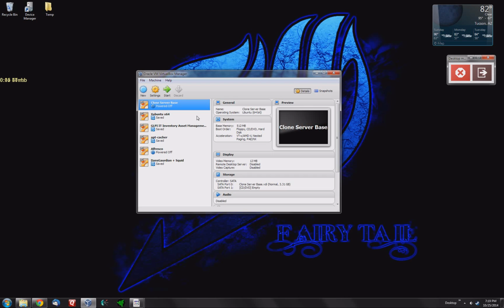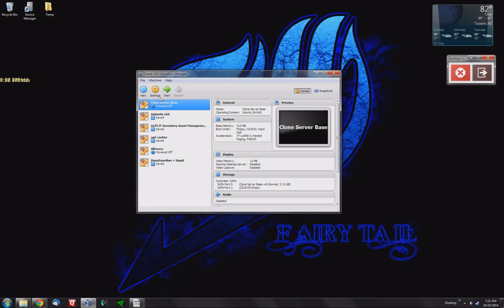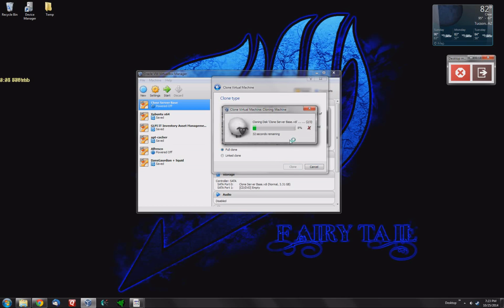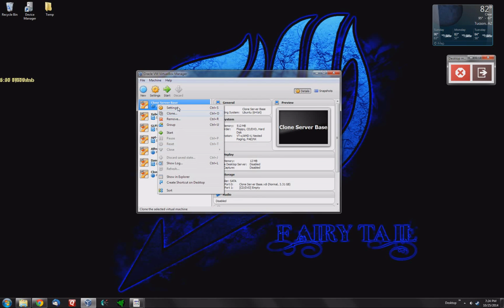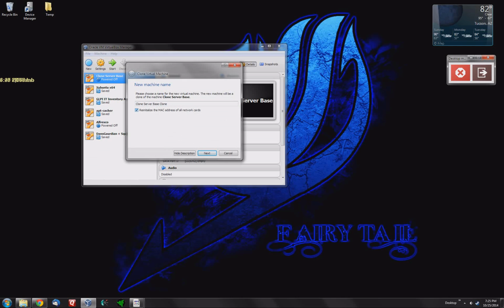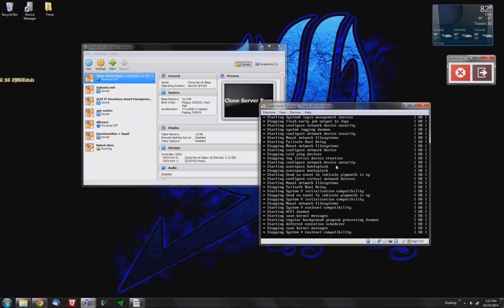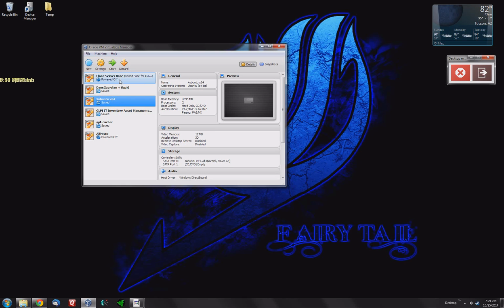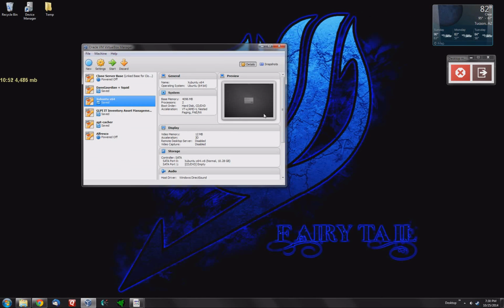Virtualbox VM Cloning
A how-to for cloning virtual machines (VM's) using Virtualbox. A slightly more advanced topic Full vs. Linked clones, VM Grouping and VM saved states.

Remember to re-initialize the mac ids of the clones, then change the clones machine name in the VM. Linked clones are great throw away VMs you can use for software testing!